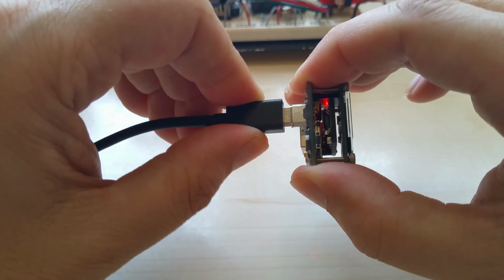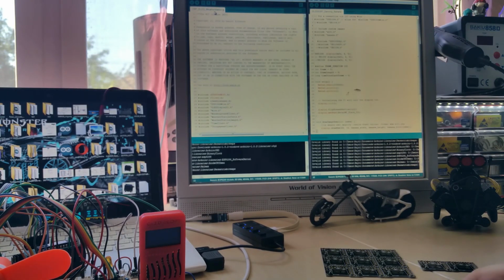OLEDiESP a Tiny Cube with ESP07 / ESP12 + OLED IoT